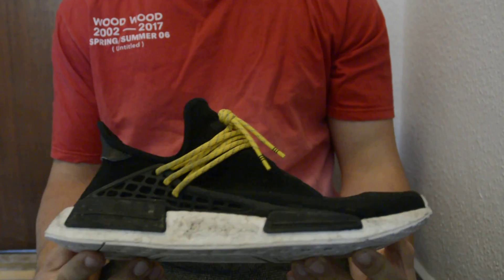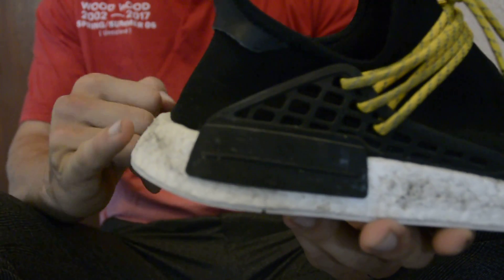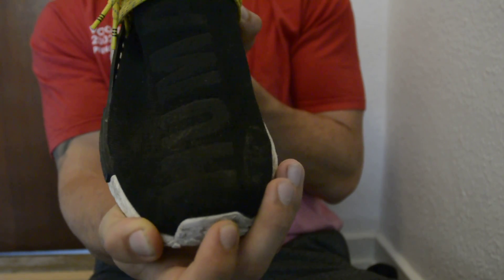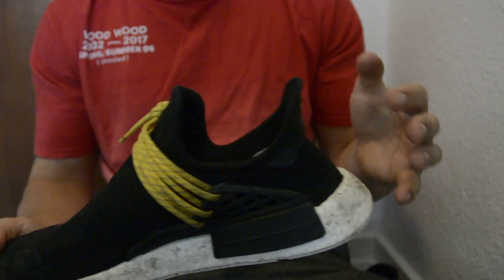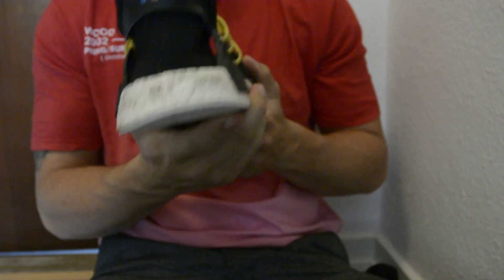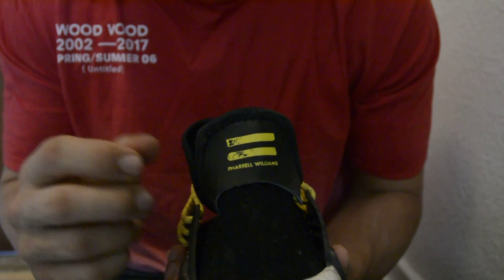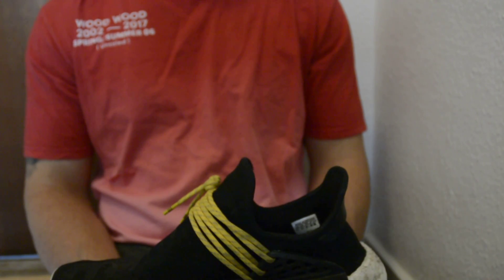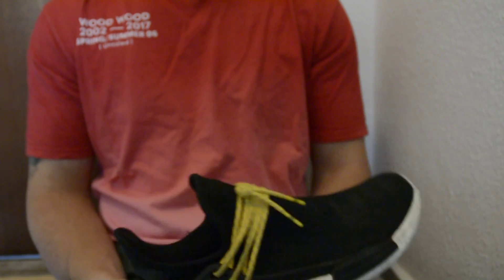HUMAN RACE UA'S ARE SCARY GOOD - HOW TO LEGIT CHECK.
SIGN UP TO SUPERBUY WITH THIS LINK FOR A 188¥ GIFT
(U can also link accounts with partnercode: NwwyqC)

OR SIGN UP TO WEGOBUY HERE WITH THIS LINK FOR A 188¥ GIFT: